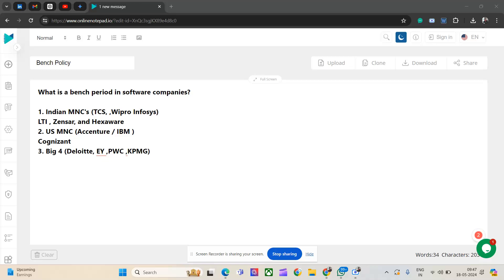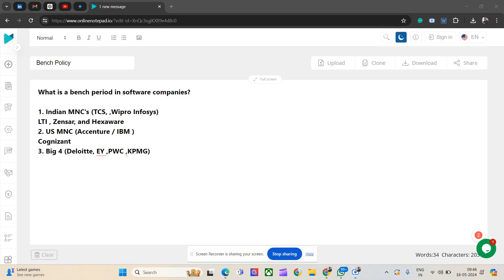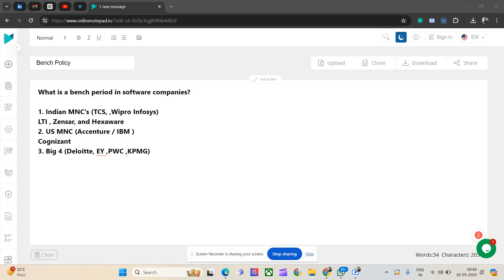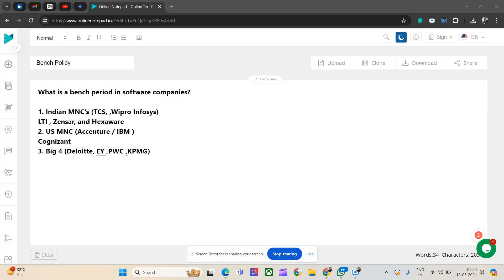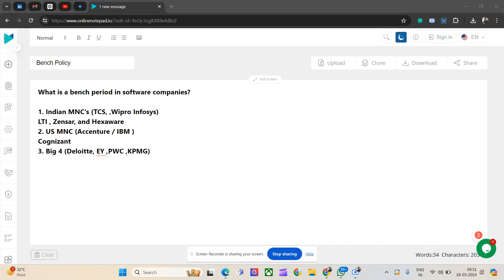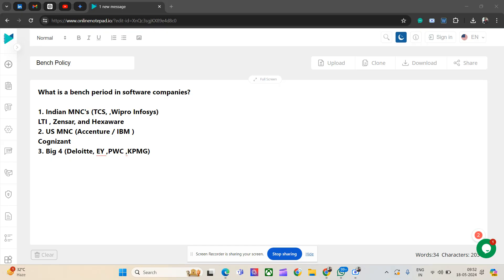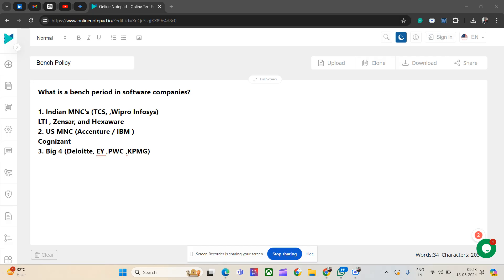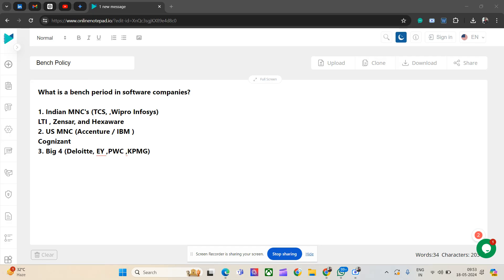Bench Policies in IT MNCs | Bench Period details In TCS, IBM, CTS, Accenture, LTI, Infosys , Wipro